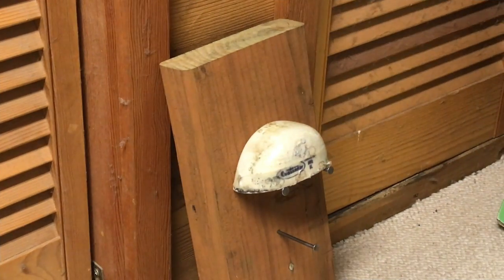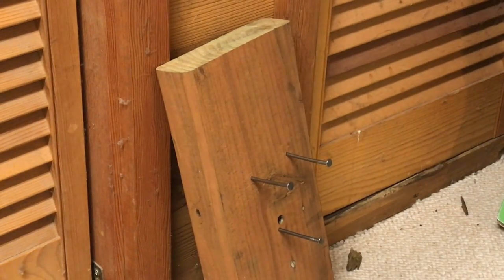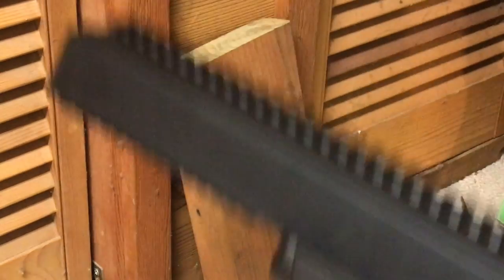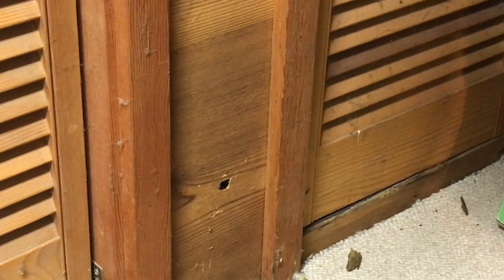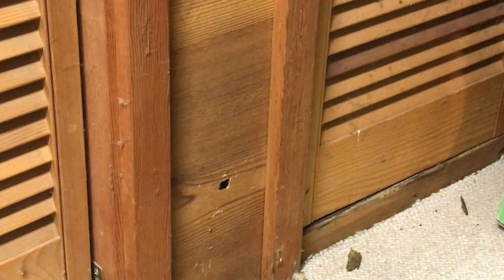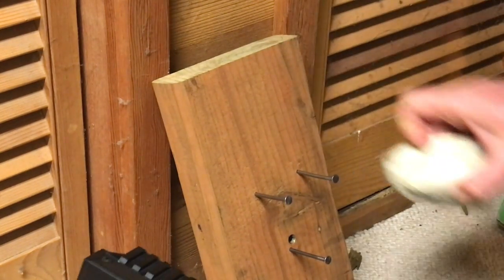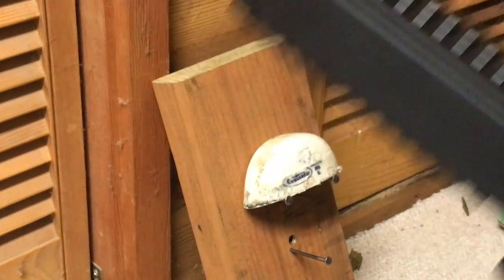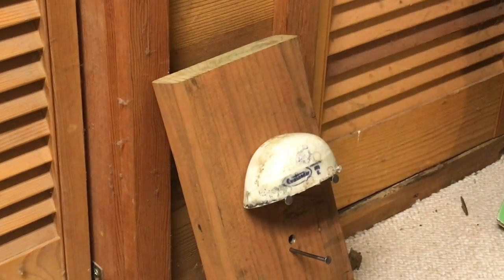Safety Shoe 2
Bumping up ballistic testing on composite safety shoes to the .357 Benjamin Bulldog.